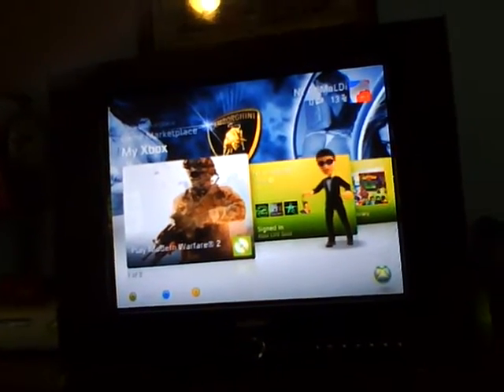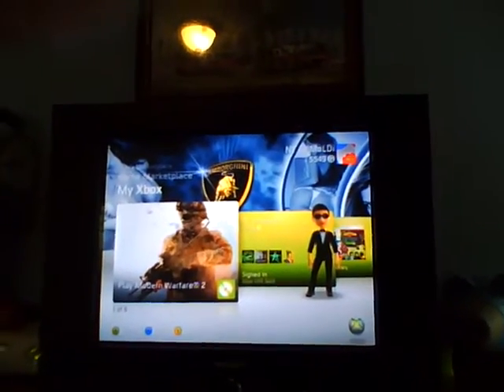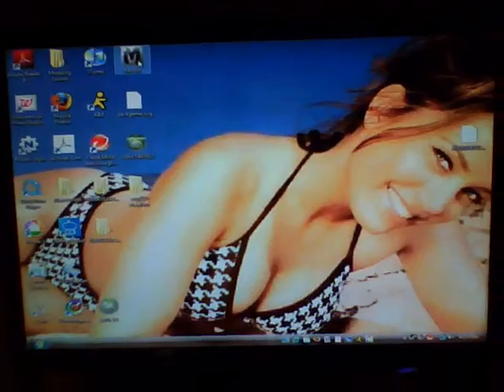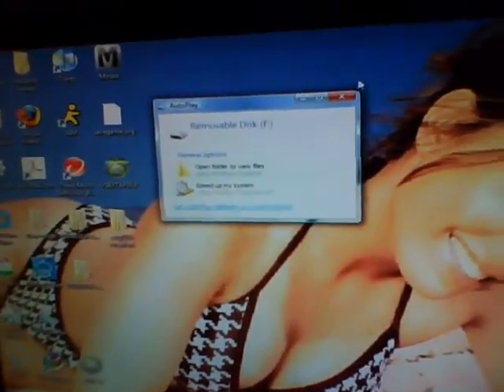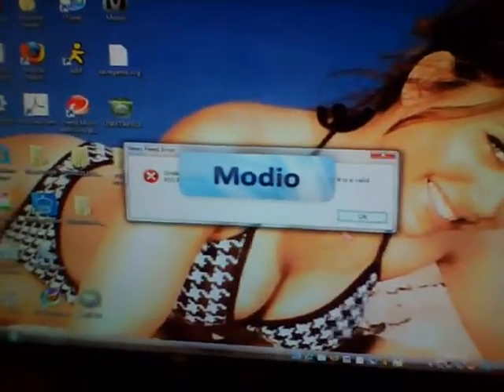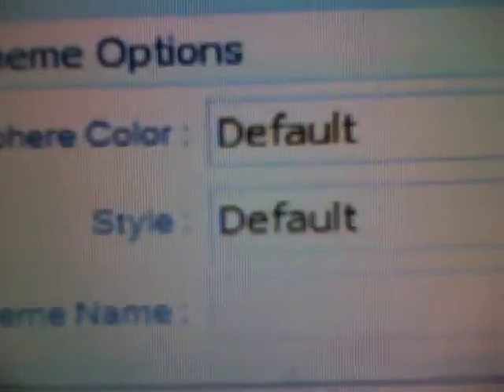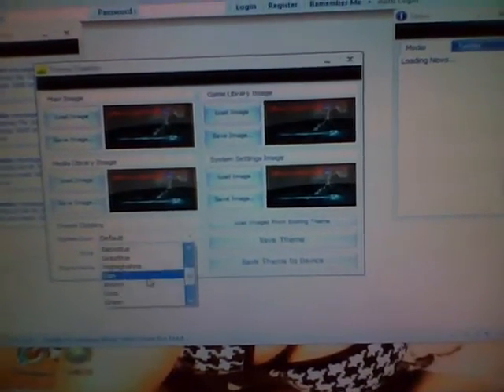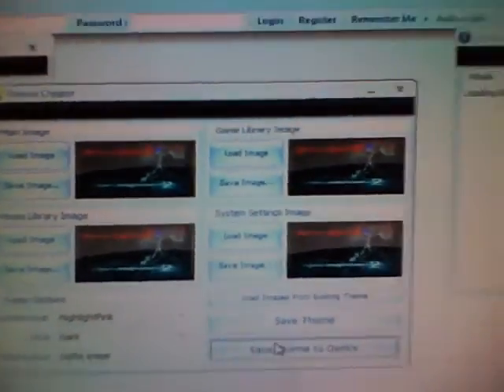How to mod your xbox 360 wallpaper tutorial w/ voice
dont leave hate comments, it was my first video so.

What you'll need is a usb memory stick and modio.
1.Plug your usb into your xbox
2.Go to system settings and memory
3.If its your first time you will need to configure
4.Bring your usb to the computer and plug it in
5.Open Modio
6.In the top left corner click the big M
7.Go to other tools and theme creator.